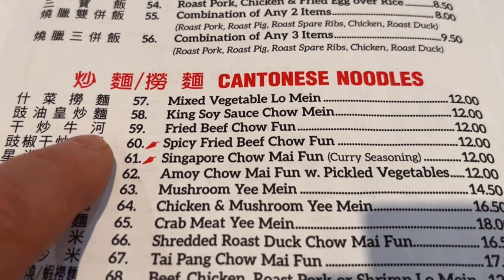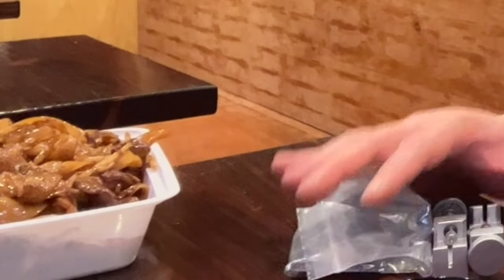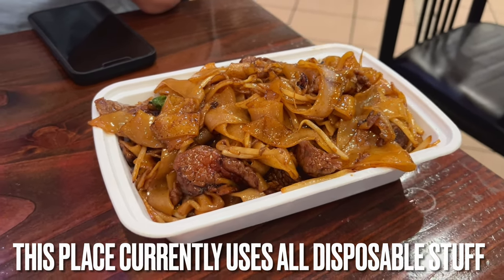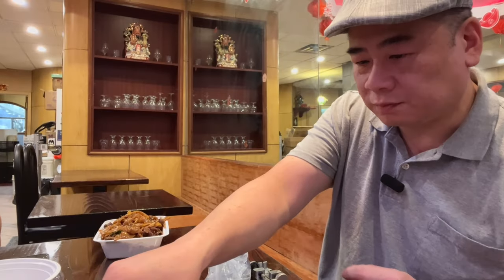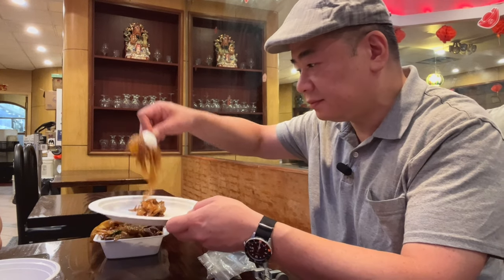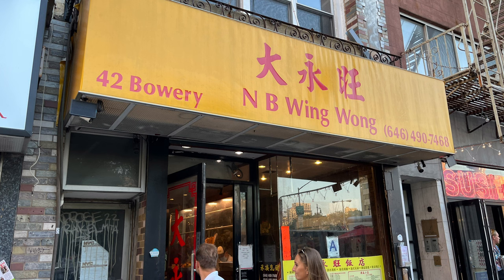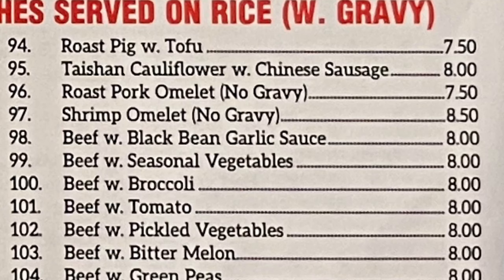The Excellent "Beef Chow Fun" at NB Wing Wong. Bowery near Canal, Chinatown, New York City.